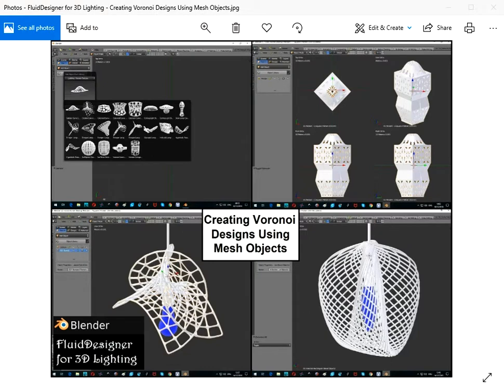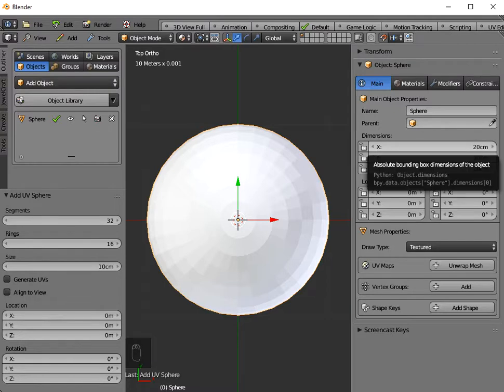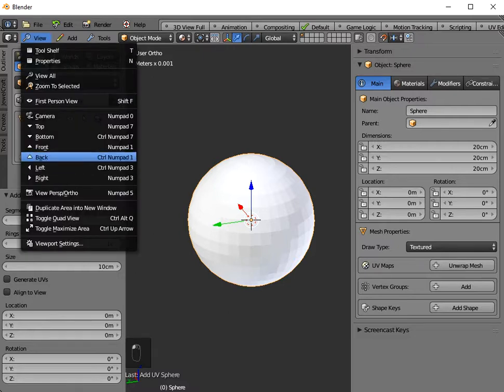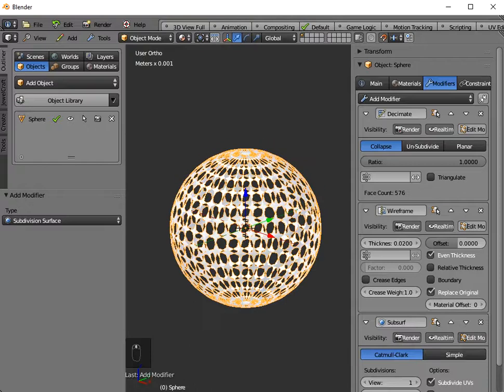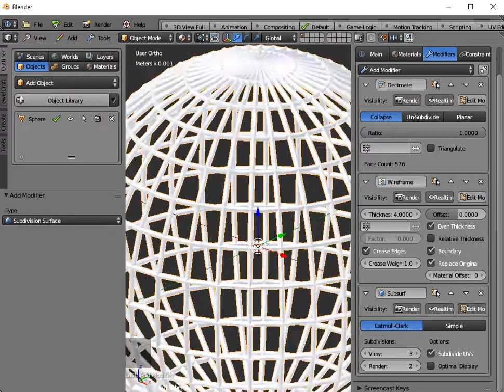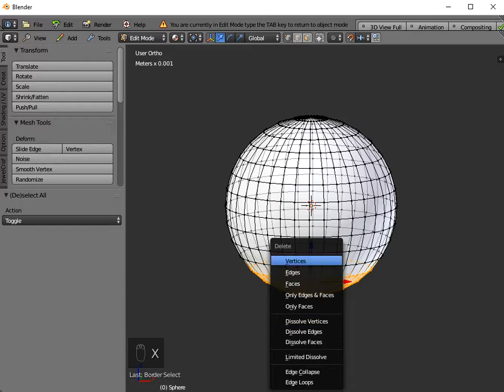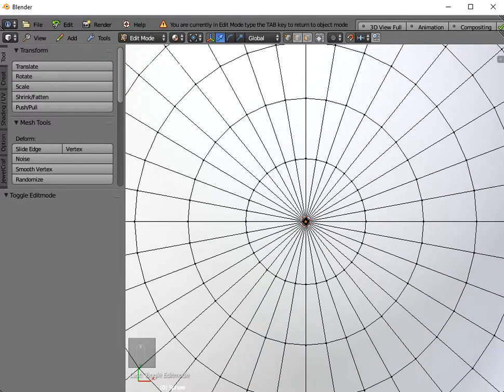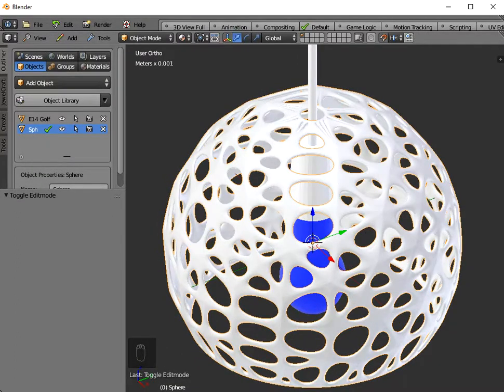FluidDesigner for 3D Lighting - Creating Voronoi Designs Using Mesh Objects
You can download the Blender Application Template software Fluid Designer for 3D Printing (Parametric Blender) @